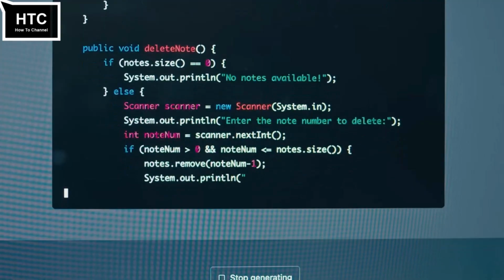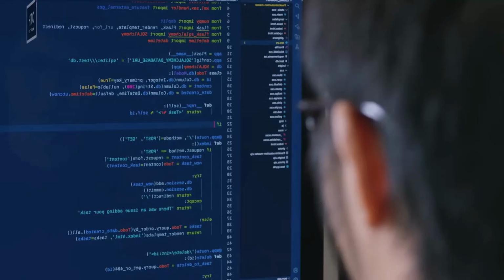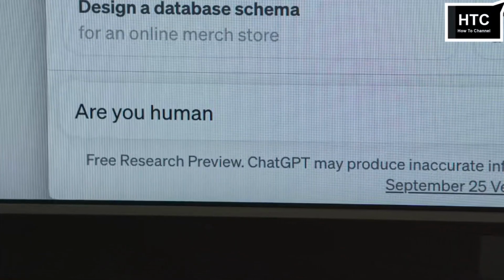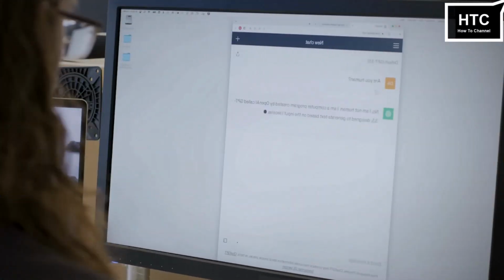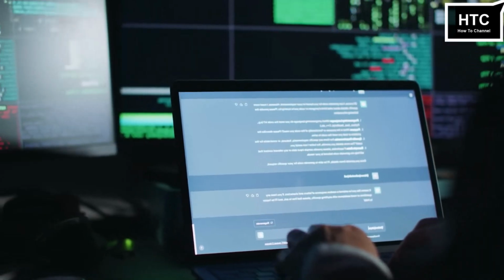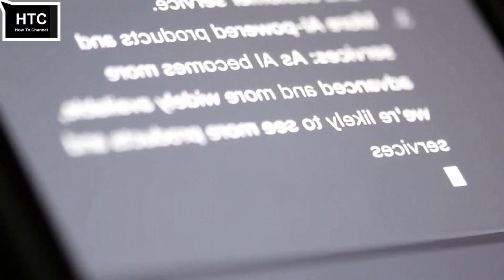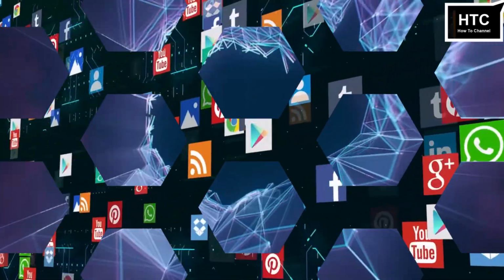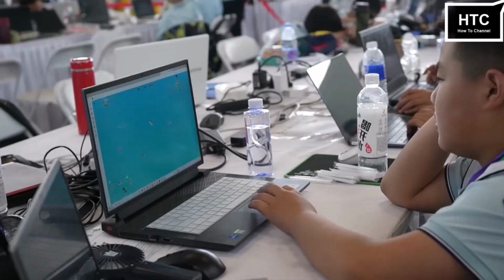How GPT Is Made And Conquering The World??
Ever wondered how ChatGPT actually works under the hood? In this video, we break down the complex architecture of GPT (Generative Pre-trained Transformer) and explain exactly how it was built, trained, and fine-tuned to become the world’s most famous AI.

From the revolutionary Transformer architecture to the massive scale of Large Language Models (LLMs), we take a deep dive into the engineering marvel created by OpenAI. Whether you are an AI enthusiast, a student, or a developer, this video will give you a clear understanding of the "magic" behind the screen.

🚀 In this video, you’ll learn:

    What the Transformer Architecture is and why it changed everything.

    The difference between Pre-training and Fine-tuning.

    How Neural Networks process and predict the next word in a sequence.

    The role of RLHF (Reinforcement Learning from Human Feedback) in making GPT safe  and conversational.

    The massive scale of data and compute power required to build GPT-4 and beyond.

Also Watch:
1. Here Is How Washing Machine Is Made. You will never look at it as before:

How GPT works, how ChatGPT is made, Generative Pre-trained Transformer explained, OpenAI GPT architecture, training large language models, machine learning for beginners, how AI is trained, what is a transformer model, deep learning tutorial, neural networks explained, GPT-4 vs GPT-3 training, artificial intelligence technology, natural language processing (NLP).

1. Title:
Legendary Epic Heroic | Heroic by Alex-Productions

Credits:

Legendary Epic Heroic | Heroic by Alex-Productions | https:/onsound.eu/
2. Title:
Origami by Scott Buckley